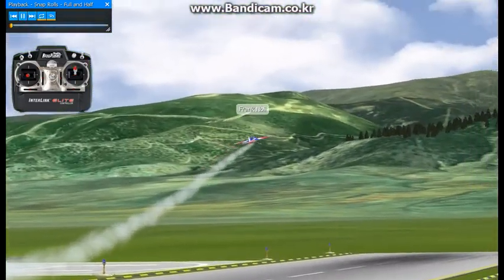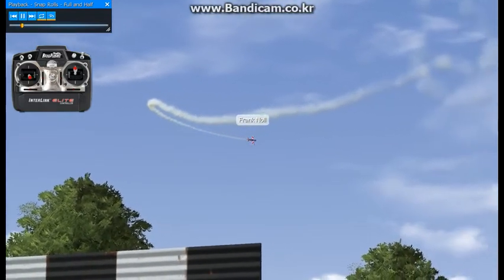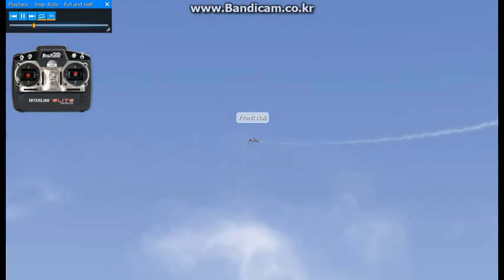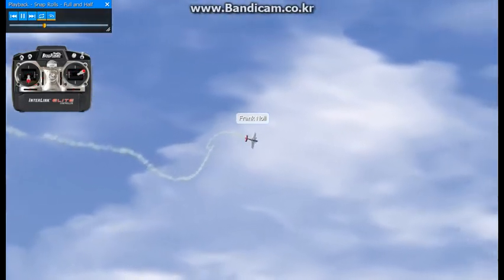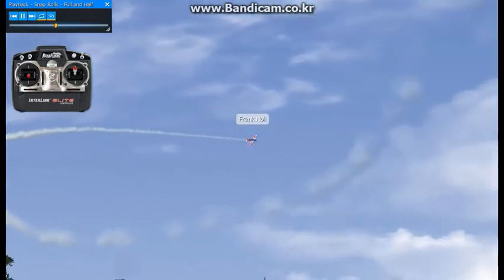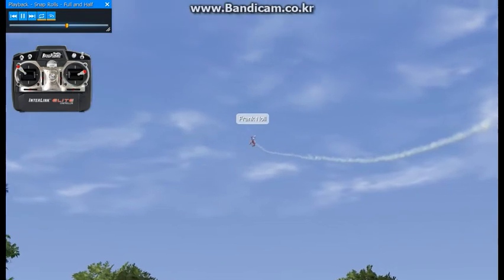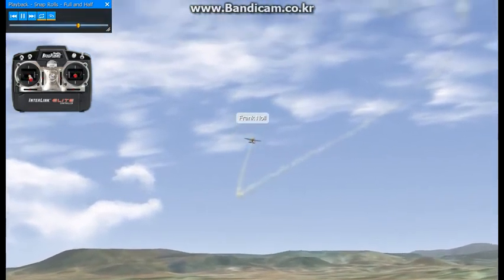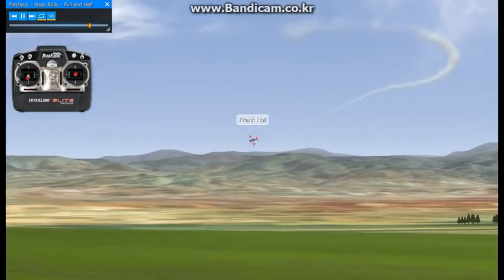013 SNAP ROLLS FULL AND HALF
The Snap Roll is quick and uses all controls in combination.  This maneuver takes coordination and timing.  Flying at a medium speed and level, stall the airplane by applying full up elevator and immediately apply full aileron and rudder in the same direction. The plane will snap on its axis.
스냅 롤은 빠르고 모든 컨트롤을 함께 사용합니다.  이 기동에는 조정과 타이밍이 필요하다.  중속과 수평으로 비행하는 경우, 전속 엘리베이터를 작동시켜 항공기를 정지시킨 후 즉시 전속 에일러런과 방향타를 같은 방향으로 작동시킨다. 비행기가 축에서 뚝 소리를 낼 것이다.